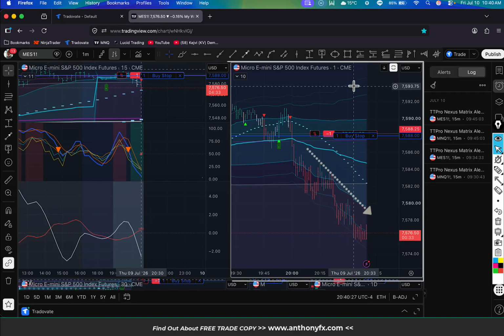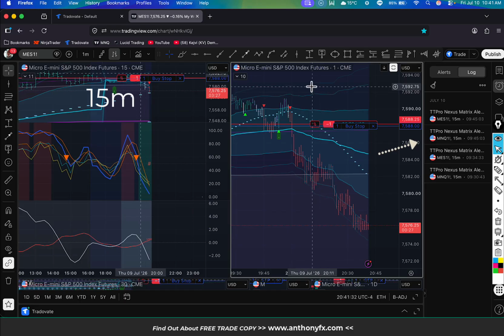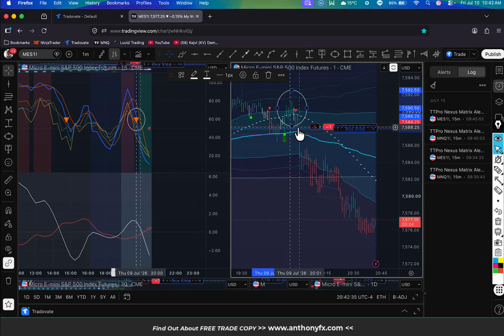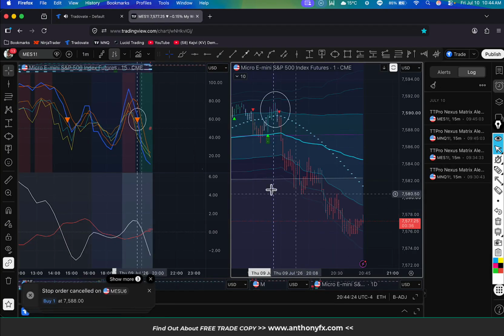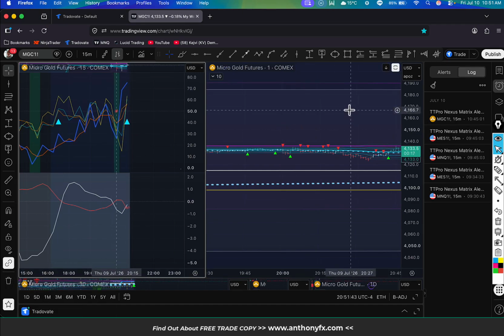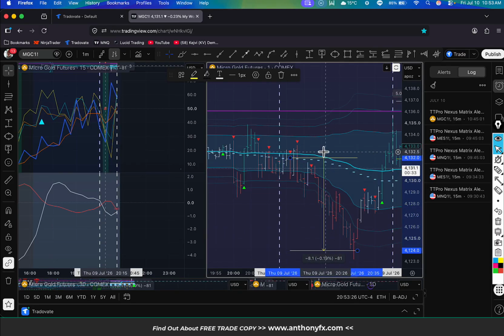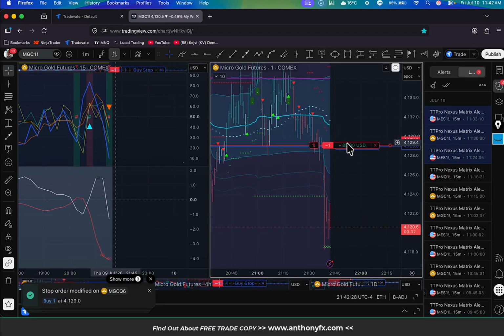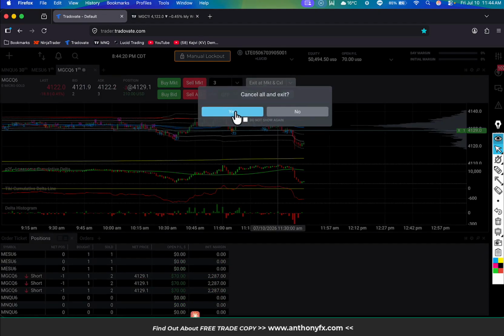The 1-Minute Scalping Strategy That Works on Gold, NAS100 & S&P500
In this video, I take you inside live scalping sessions on Gold (XAUUSD), NAS100 (MNQ), and SPX500 (MES) using a 1-minute chart strategy with the Nexus Scalper indicator. You'll see every entry, every exit, and exactly how I manage risk in real time — no fluff, just raw execution.

📊 I walk through how I set up alerts on the 15-minute chart, wait for confirmation on the 1-minute, and execute high-probability scalps with tight stop losses. This isn't theory — it's live trading with real P&L.

🎯 You'll learn how to combine multi-timeframe analysis with momentum divergence to catch clean trend continuation moves. I also show you when to pull stops to breakeven, when to exit early, and how to avoid getting chopped out.

⚡ This strategy works across futures, forex, and prop firm evaluations. Whether you're trading one contract or scaling up, the principles are the same: wait for the signal, confirm the setup, manage your risk, and take profit when it's there.

💹 Trades shown: MES short (~$53), MNQ long (~$50 move), and two Gold setups ($70 and $80+). All executed live with commentary on what I'm seeing and why I'm pulling the trigger.

✅ If you want a simple, repeatable scalping framework that doesn't require you to stare at charts all day — this is it. Set your alerts, wait for confluence, and execute with confidence.